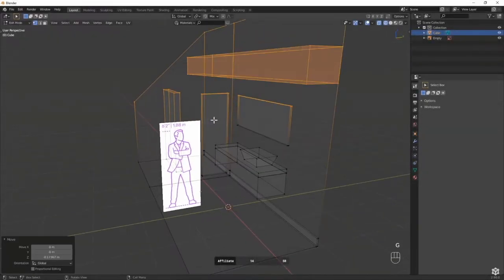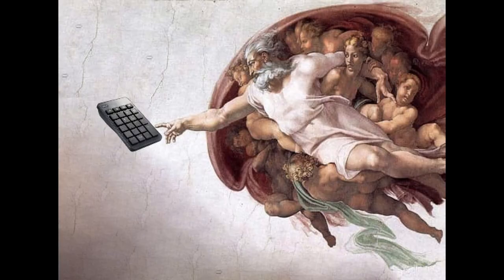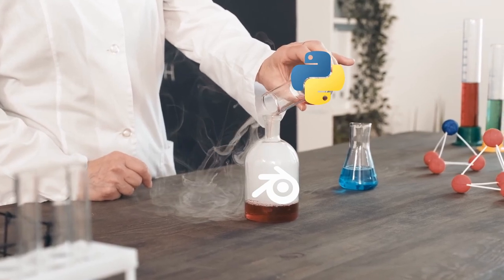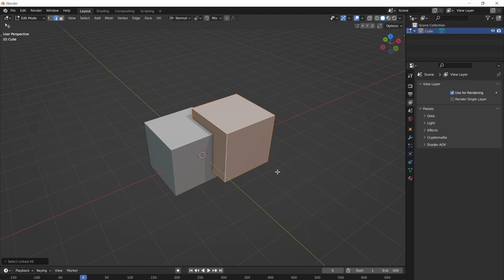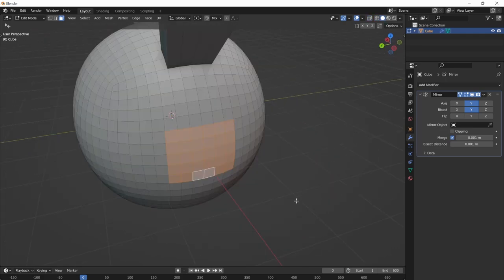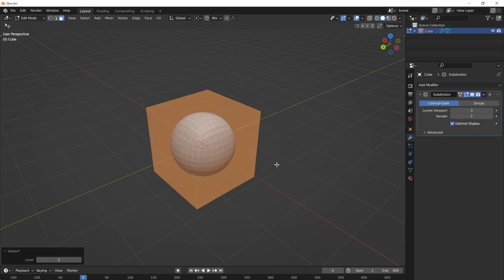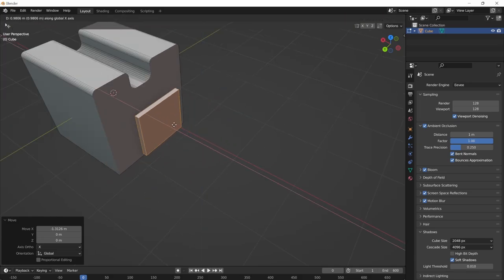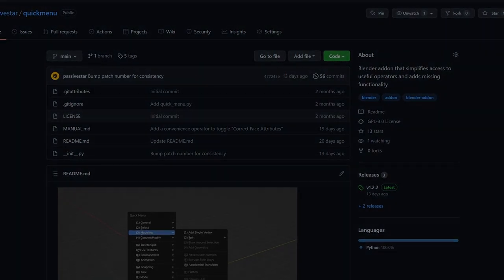How To Speed Up Modeling In Blender (Quick Menu Addon)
In this video I talk about the Quick Menu blender addon that I use to boost my 3d modeling efficiency!

You can get this free addon (and my other blender addons) on my github: